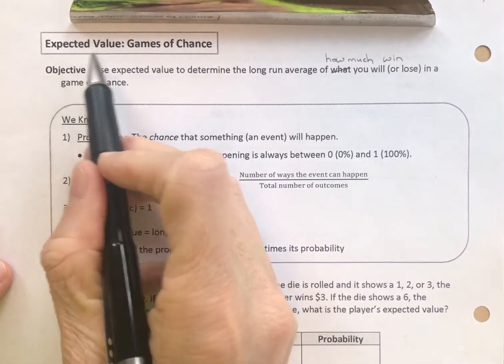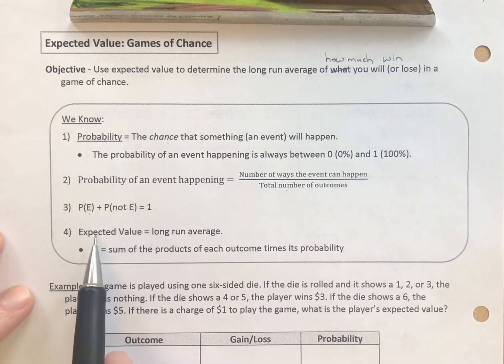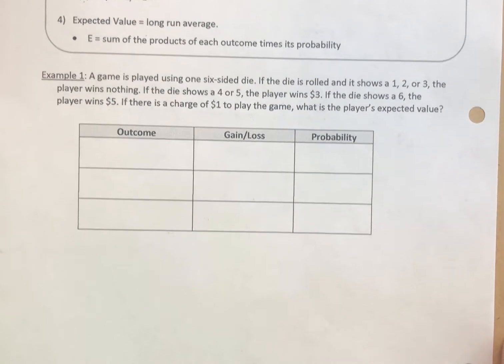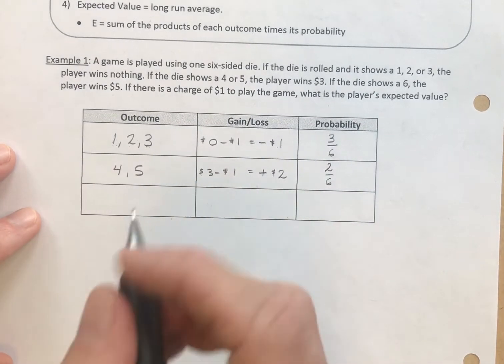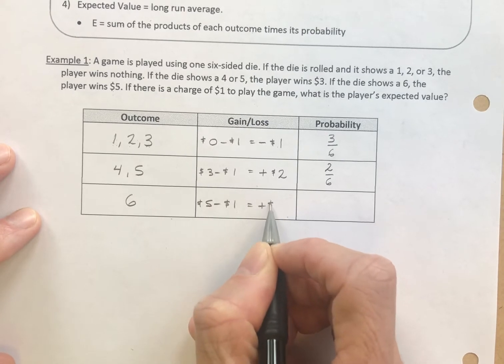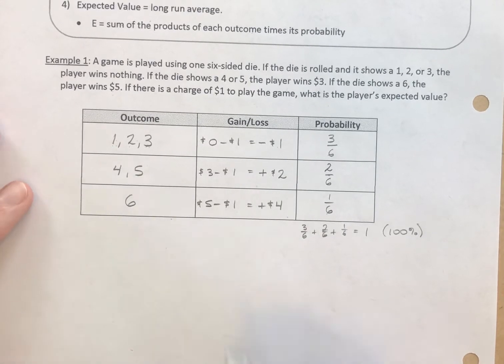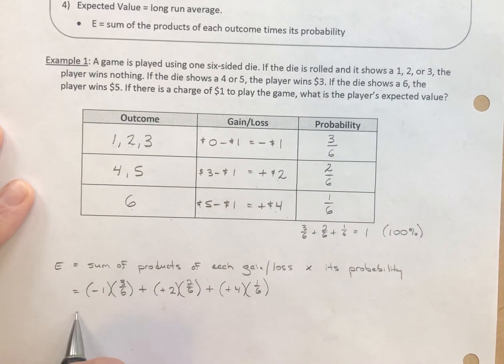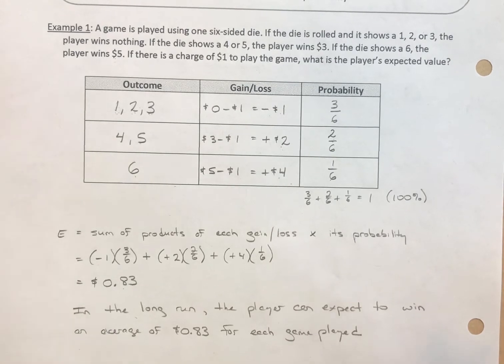Expected Value: Games of Chance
Objective: Use expected value to determine the long run average of how much you will win (or lose) in a game of chance.

Vocabulary: Probability, Expected Value